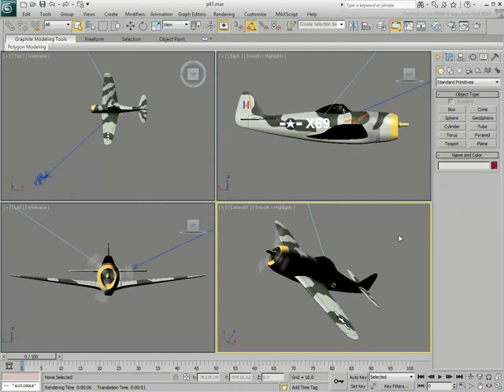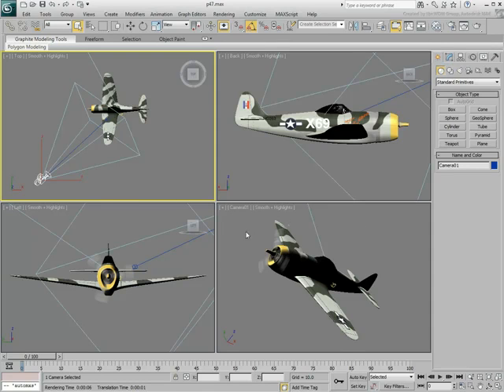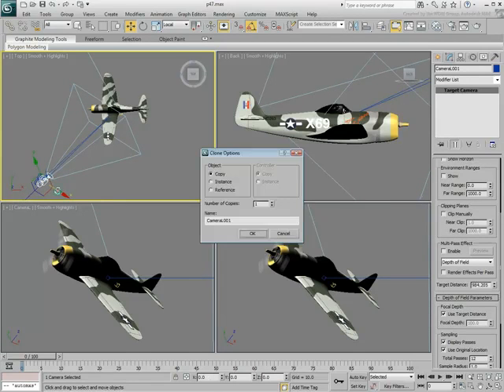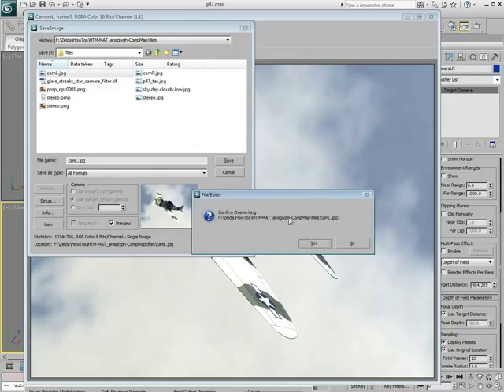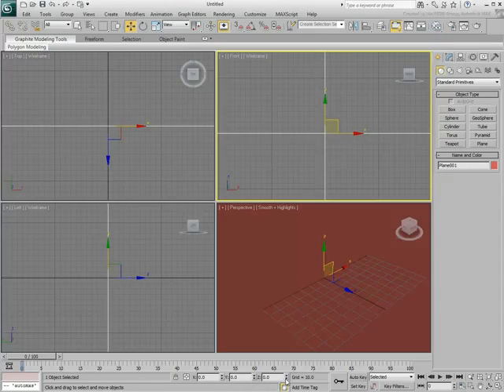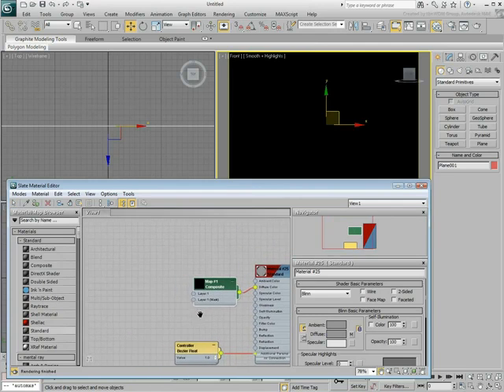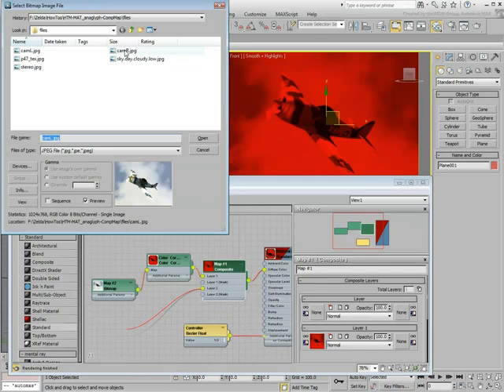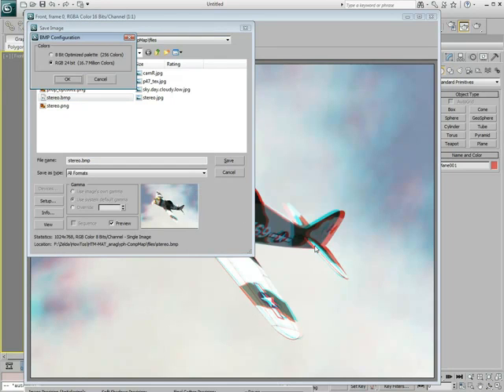2 Creating anaglyph images using composite map - 3Ds Max Studio Tutorials